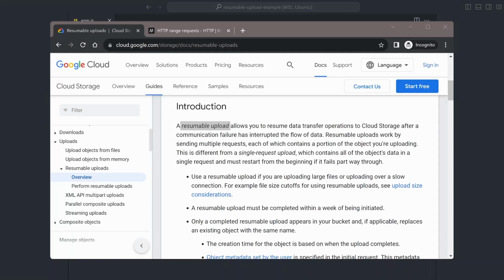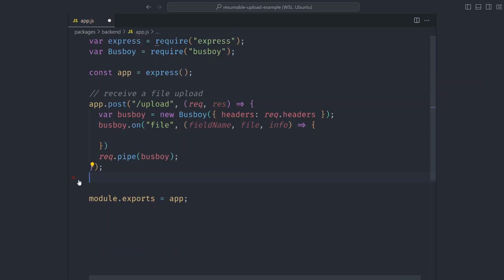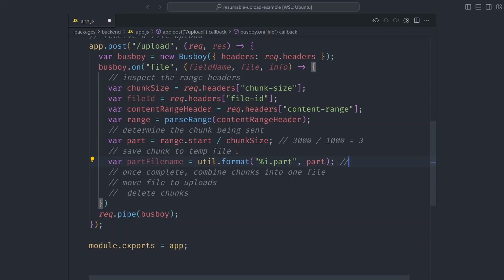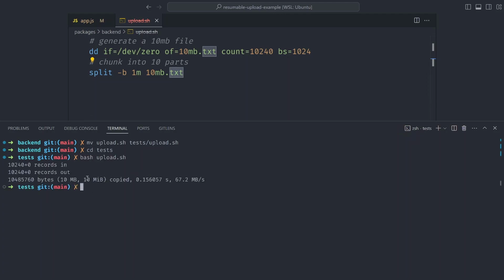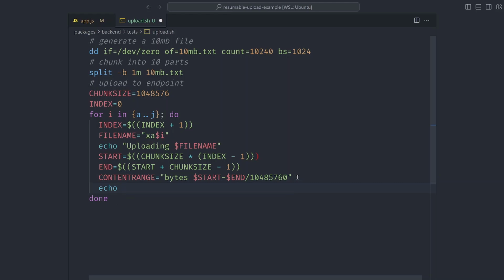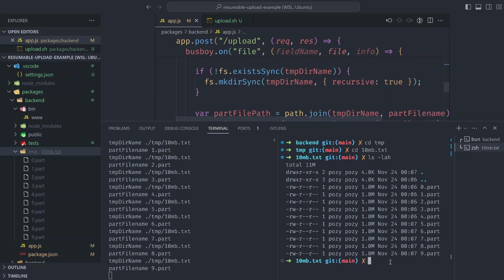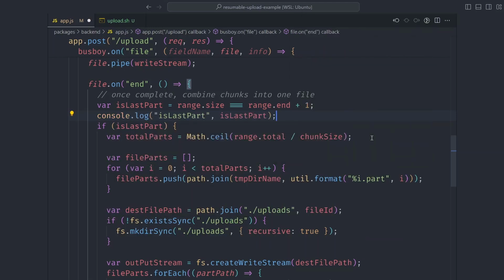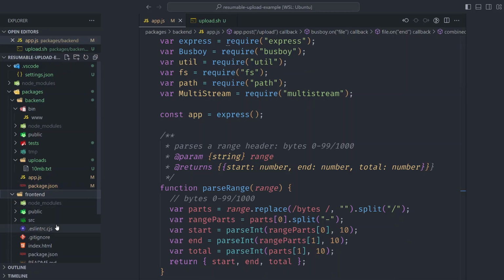How to implement partial file uploads (part 1)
Hey! In this video, we’re making our first step to implementing a basic file upload service that supports resumable uploads. We’ll be using HTTP range requests to build this feature. Hope you’ll find this useful!

00:00 - Start
01:09 - What we're building
02:48 - Processing range headers
07:02 - Testing file uploads cia a bash script
13:14 - Testing upload endpoint
14:11 - Combining chunks afte rupload is complete
17:01 - Memory leak...
18:26 - Checking uploaded file